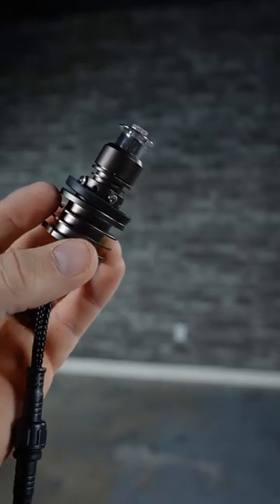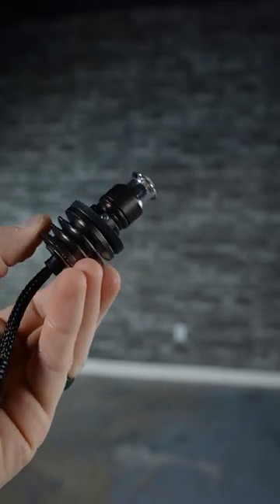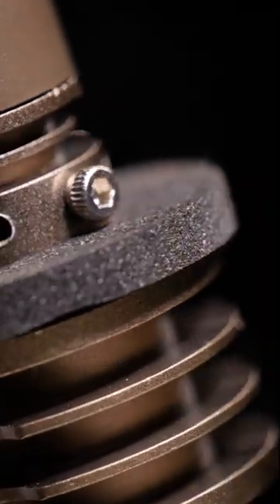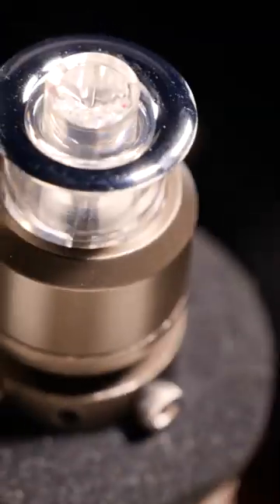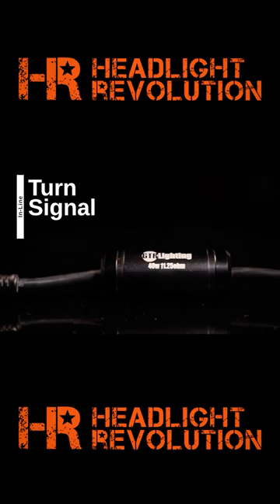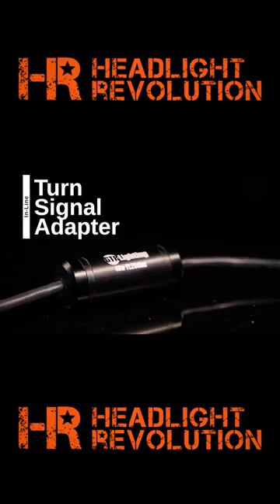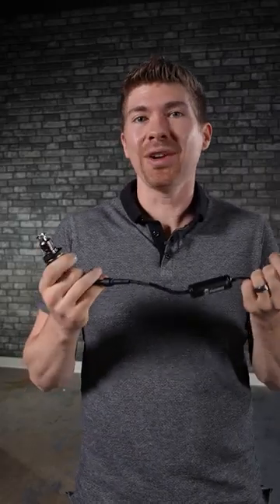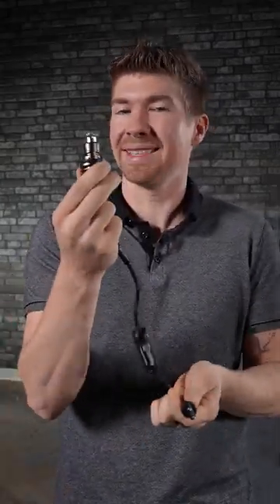What a cool looking & powerful bulb for automotive lighting!